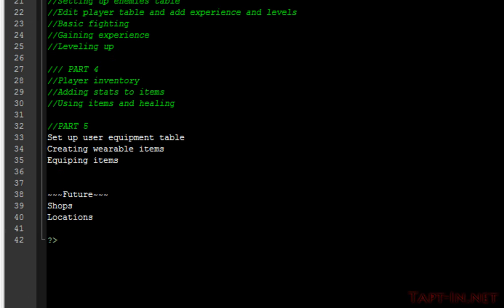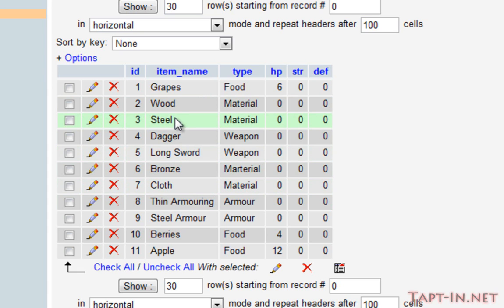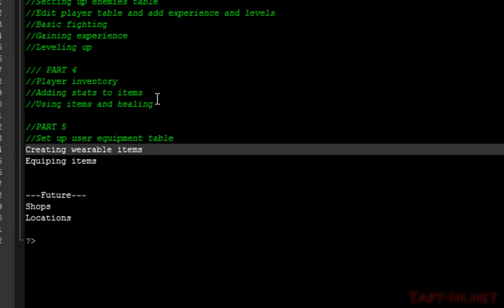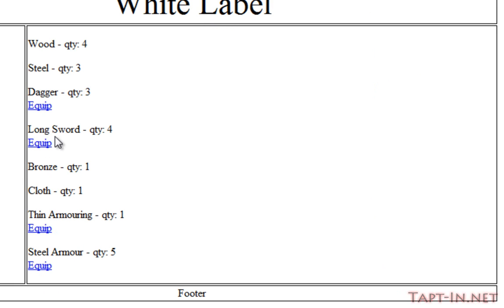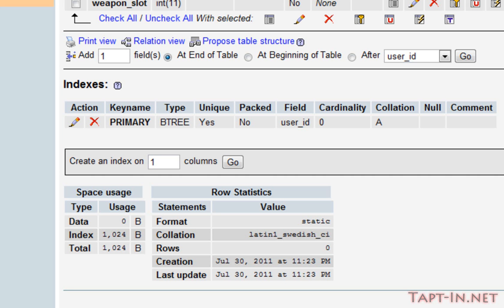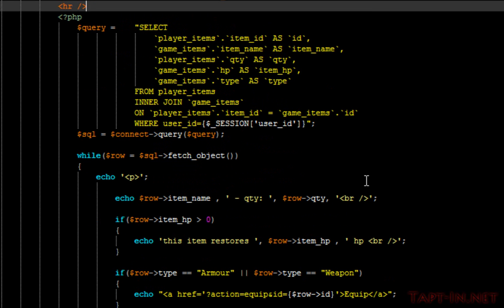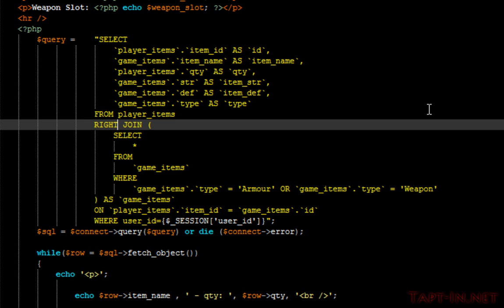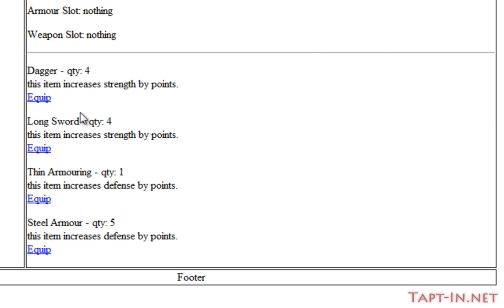Tapt-In White Label Game Part 5.1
In Part 5 we start working on equipping items to our player. In part 1 of this set we focus on building the character equipment table we need, adding the additional strength and defence stats to items and then start building the equipment page.